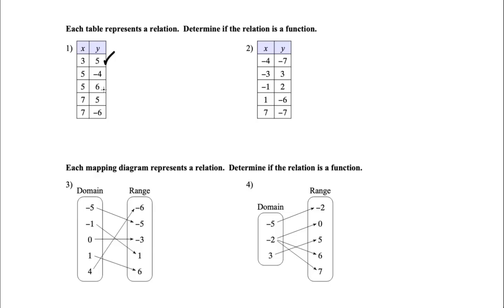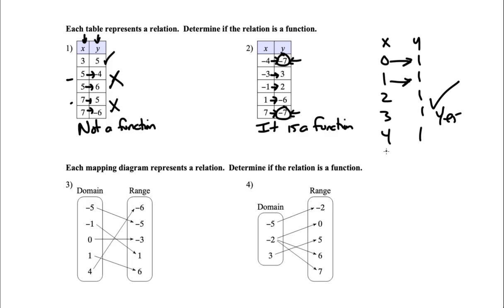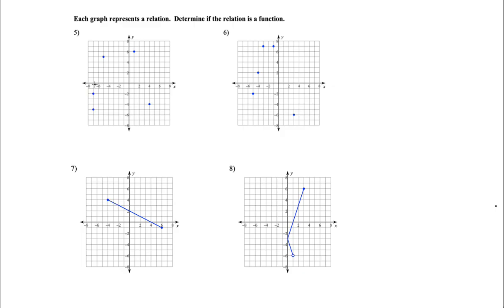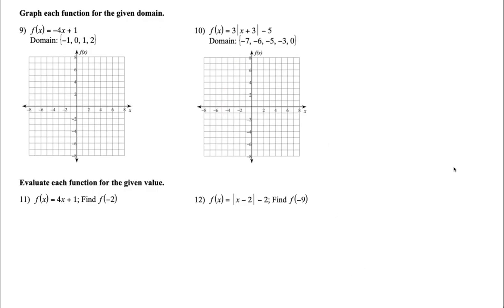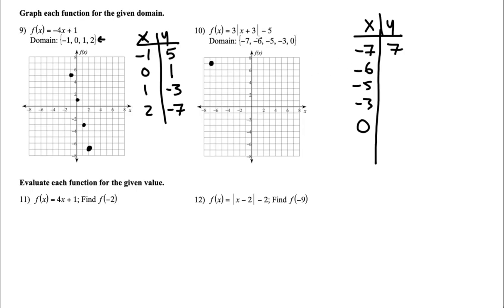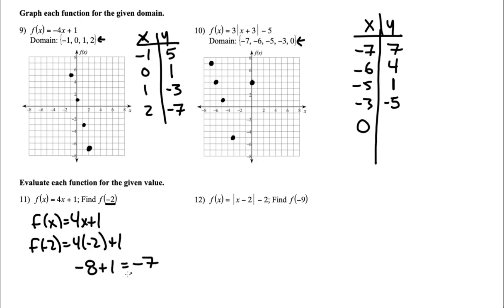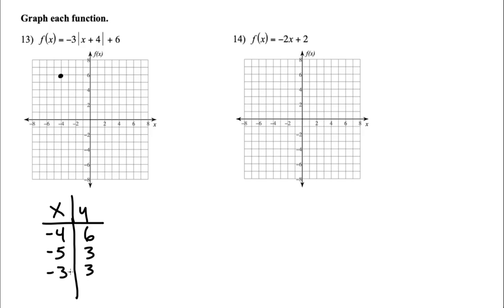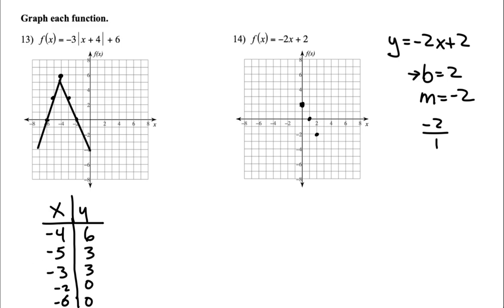Introduction To Function Example Problems